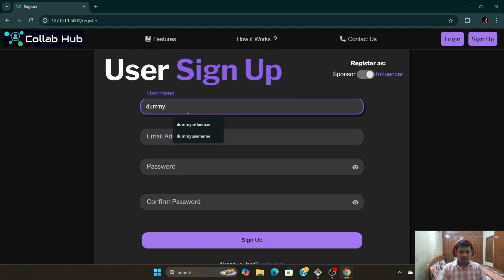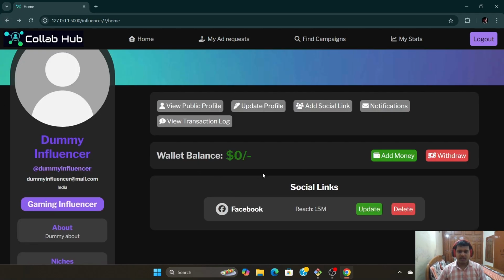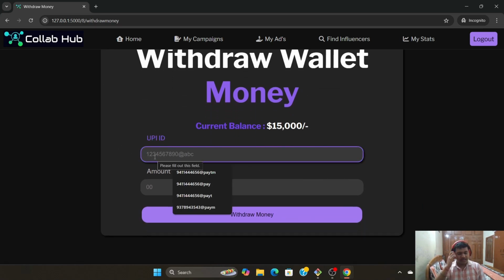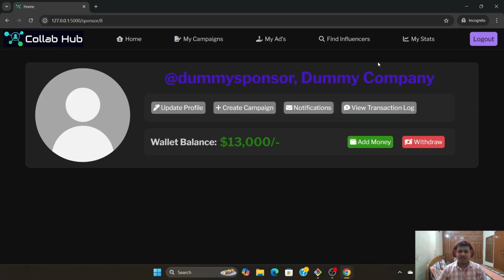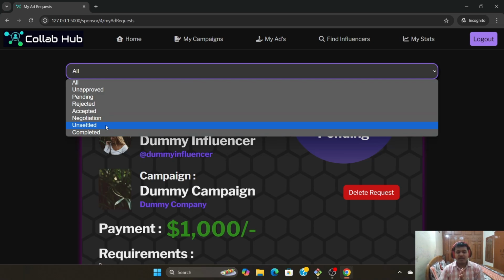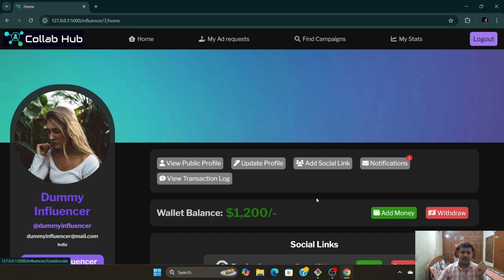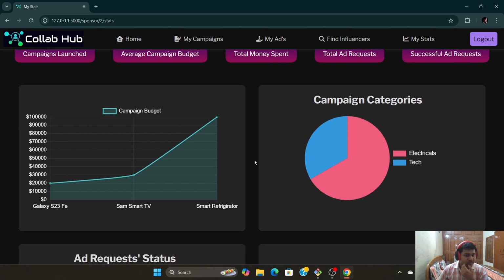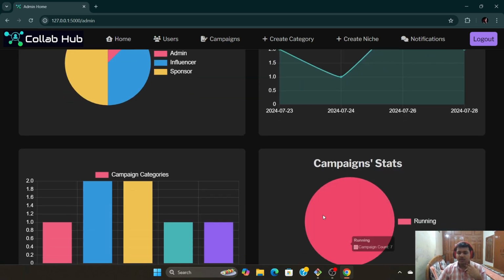Collab Hub | AppDev 1 Project | Project Demo | IITM BS Data Science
This is the demo run of the project, Collab Hub that I made for App Dev1 Course, for my IITM BS degree. It simulates a web-platform where sponsors and influencers and connect, and collaborate. It is built on Flask - python framework.

Some pictures for the demo have been used from the internet.